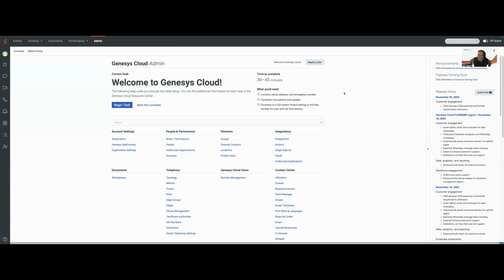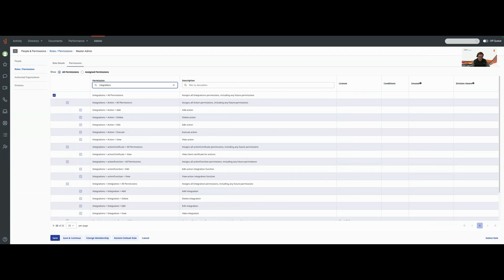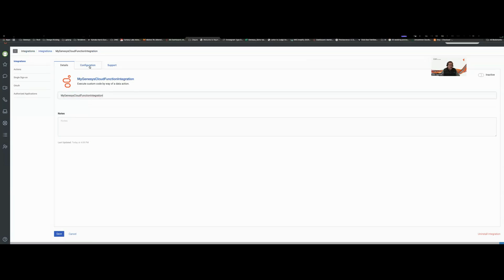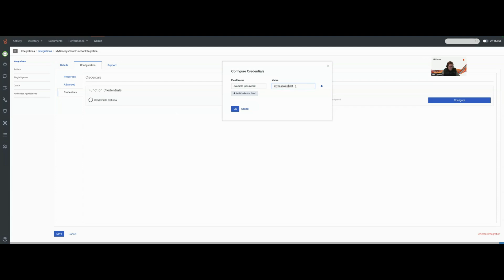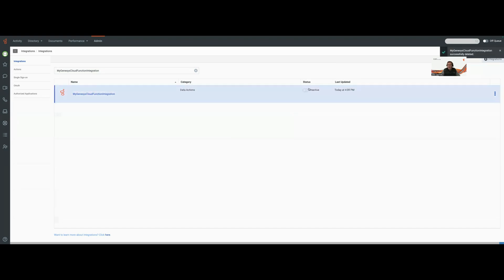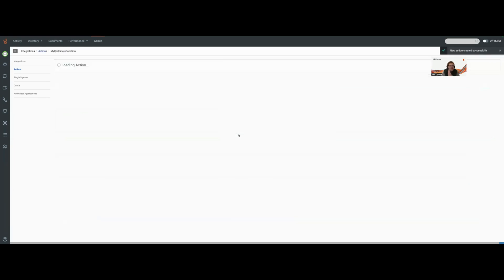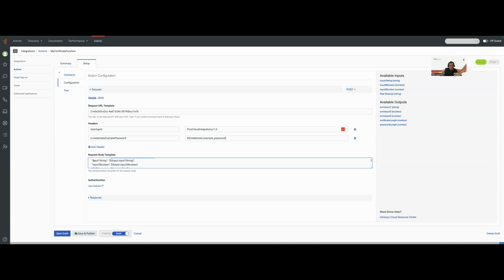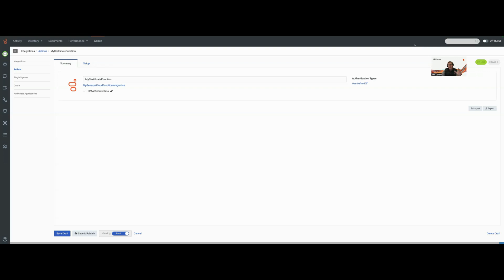DevDrop 31: Configuring your Genesys Cloud Function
This video is the second in a series about Genesys Cloud Functions. It focuses on setting up Genesys Cloud and configuring the necessary permissions and integrations to use these functions.

The video begins by explaining how to set up permissions in Genesys Cloud. To use Genesys Cloud Functions, you need to have the "Integrations Action Function" role assigned to your user account. This role gives you the necessary permissions to create and manage integrations and data actions, which are essential components of Genesys Cloud Functions.

Next, the video explains how to set up an integration. An integration is essentially a container for credentials that will be passed to your function. These credentials can include sensitive information such as API keys and certificates. To set up an integration, you'll need to provide a name for it and then add credential fields for the values that you want to pass to your function. In the example, credential fields called "example password" and "example certificate base 64" are created to store a password and a certificate, respectively.

Once the integration is set up, you can create a data action. A data action is the component that actually executes your function. It defines the inputs and outputs of your function, as well as how data from the integration credentials will be mapped to the function's input parameters. The video demonstrates how to import a pre-built data action and then configure it to use the credentials from the integration that was created earlier.

The video concludes by explaining that the next video in the series will cover how to write and test a Genesys Cloud Function locally, and then how to upload it to Genesys Cloud.

**Key takeaways:**

*   Genesys Cloud Functions allow you to execute custom code within Genesys Cloud.
*   To use Genesys Cloud Functions, you need to set up the necessary permissions, integrations, and data actions.
*   Credentials, such as API keys and certificates, can be securely stored in integrations and passed to your functions.
*   Data actions define the inputs and outputs of your functions, and how data from the integration credentials will be mapped to your function's input parameters.

Please note that since the release of this video, serverless version 4 was released.  This version of serverless now requires you to have aws credentials and a license if you are a larger customer.  Please watch monitor this blog post as we will be updating it to provide additional information on how to deploy without serverless.

For questions or concerns with this video please post to the Genesys Cloud Developer Forum